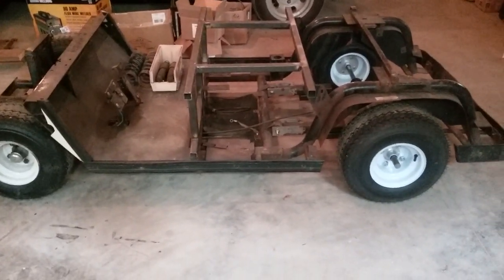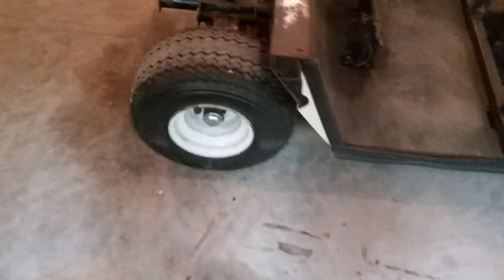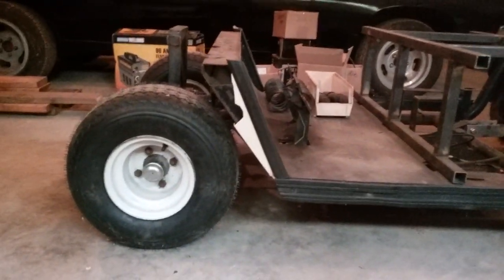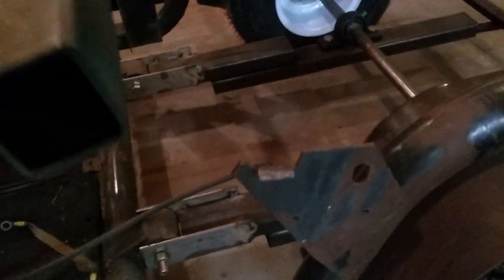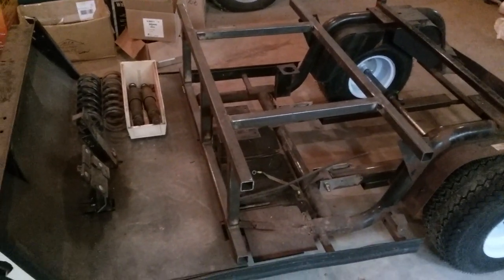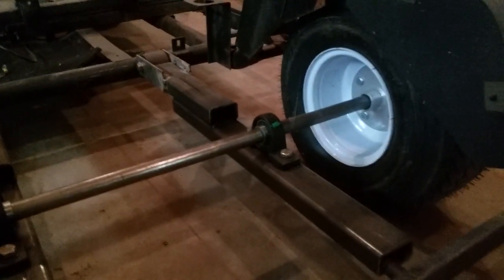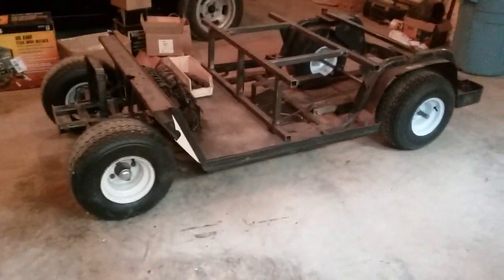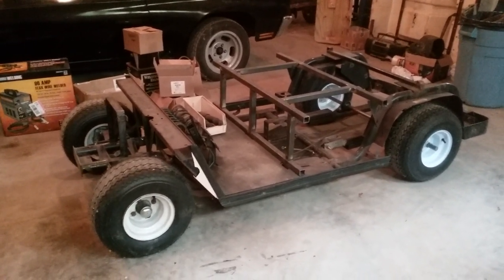modified golf cart project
A look at one of my golf cart projects. The beginning of a golf cart build. One inch live axle. Columbia Par Car with a Club Car front suspension. I will probably change to a straight axle in the front, because I need to lift this golf cart. And this front end interferes with the frame.